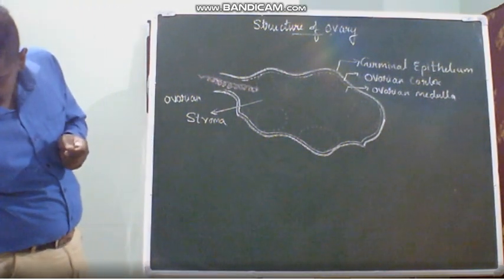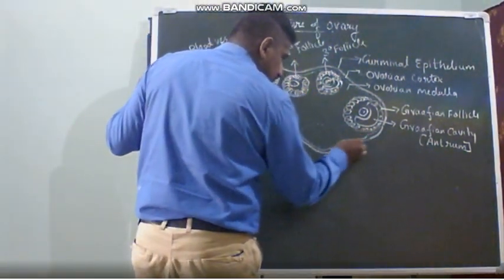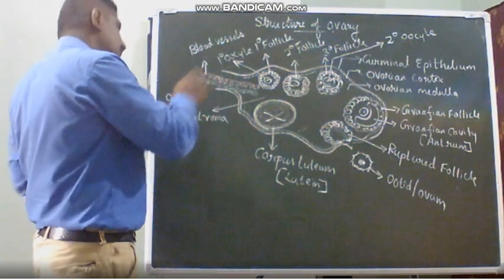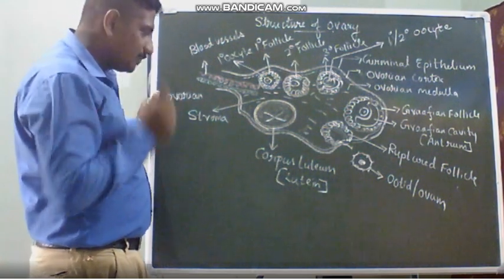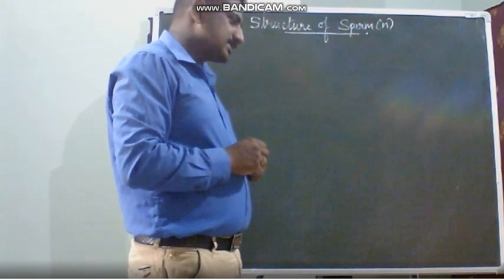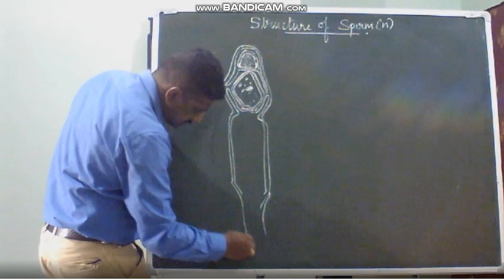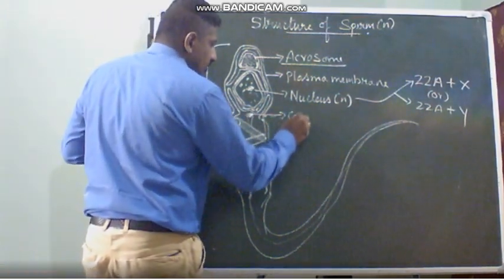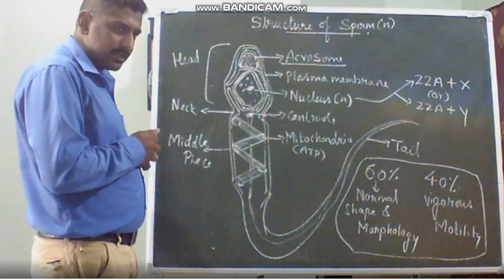Human reproduction_part_3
Use this platform usefully.  Discussed till structure of spermatozoa